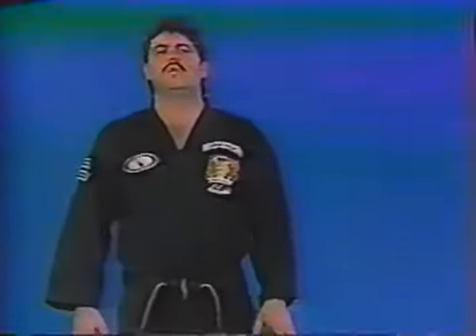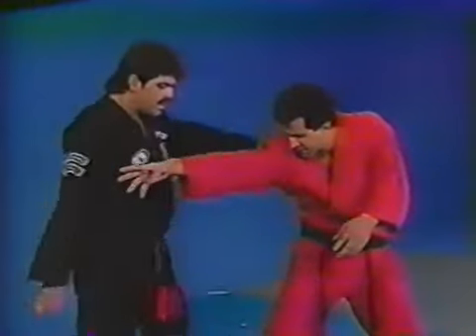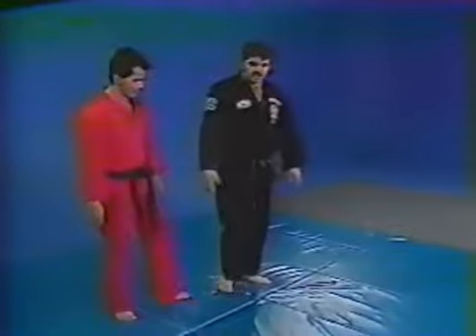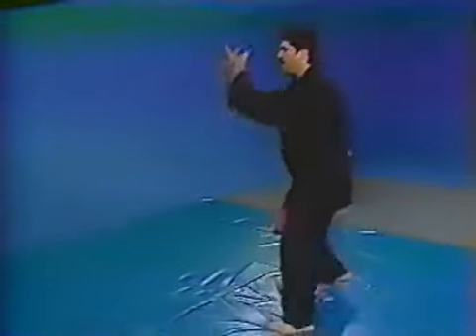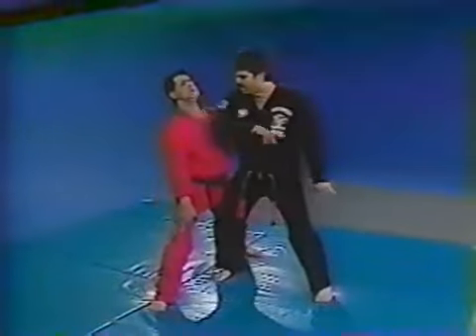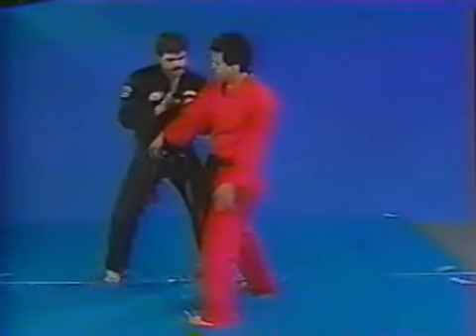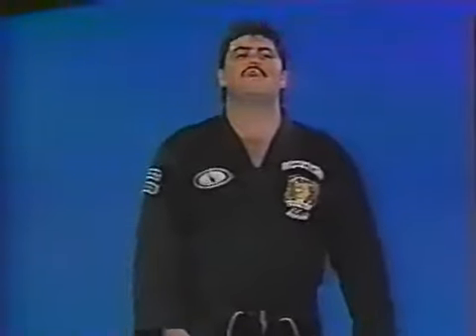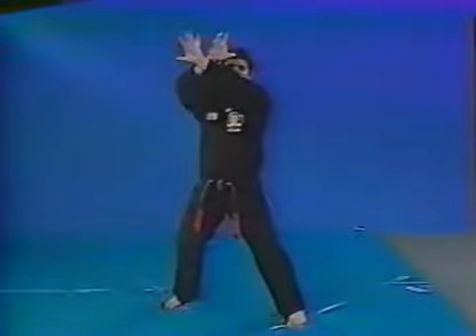American Kenpo- Vol03 Purple Belt part1